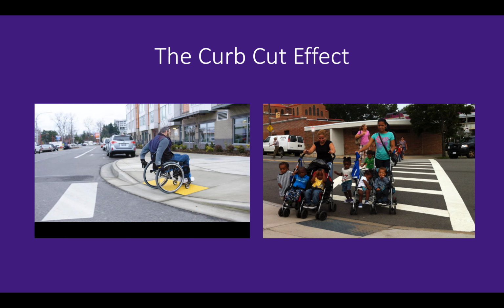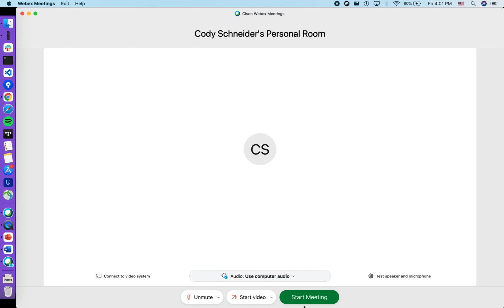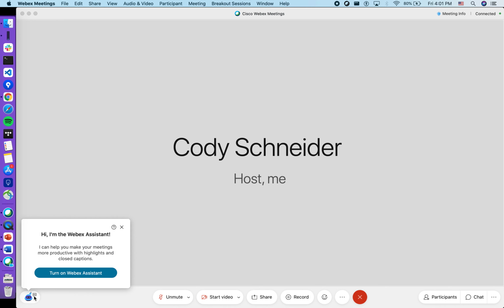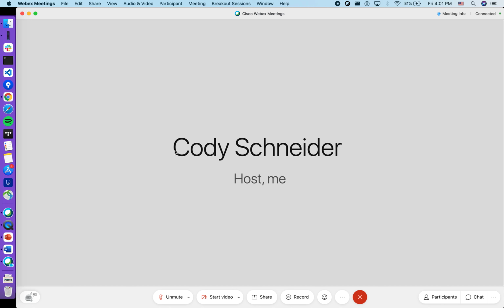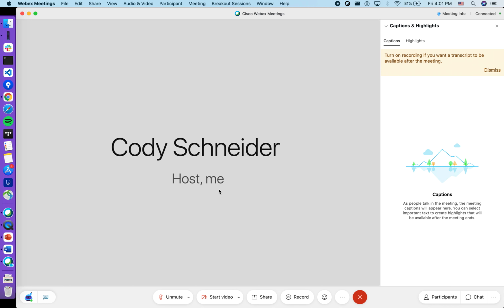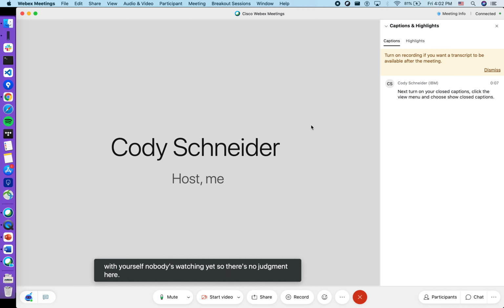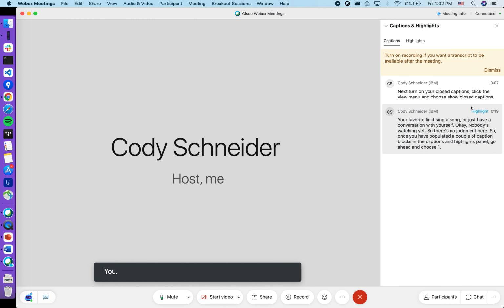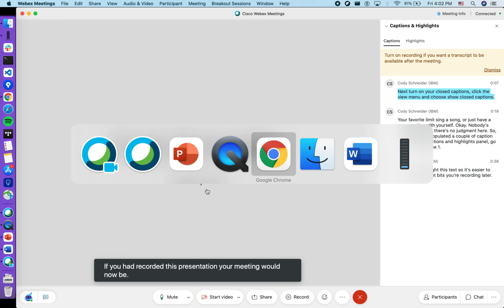Global Accessibility Awareness Day @ IBM - WebEx Closed Captions Activity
Learn how to enable closed captions in Webex and complete an activity that simulates being deaf.